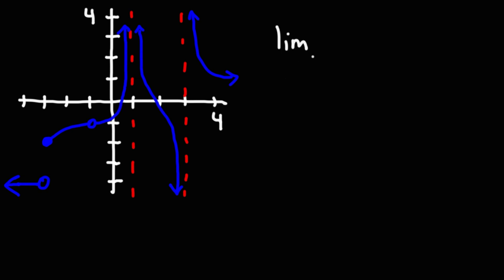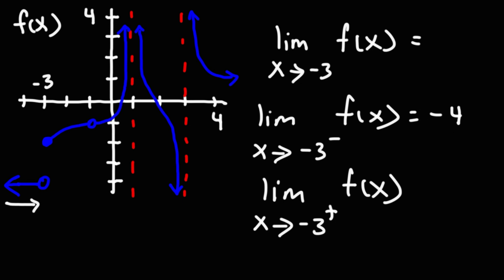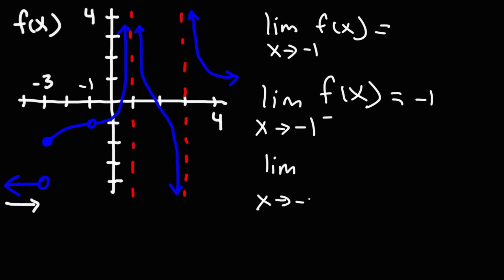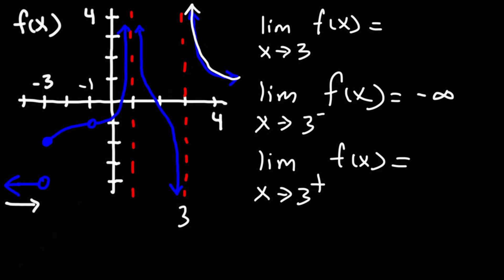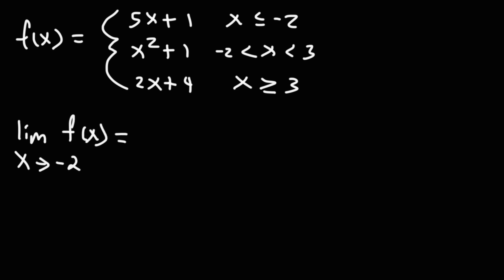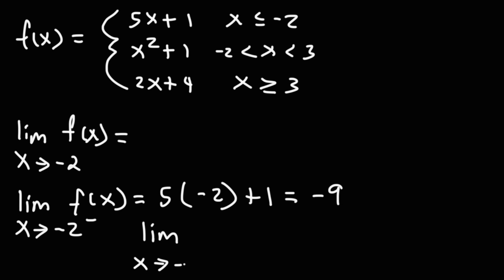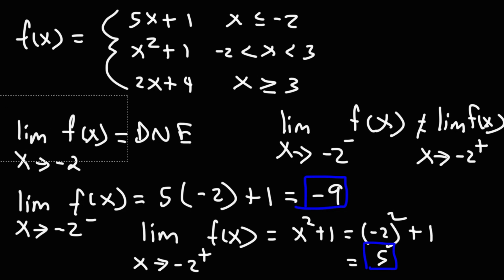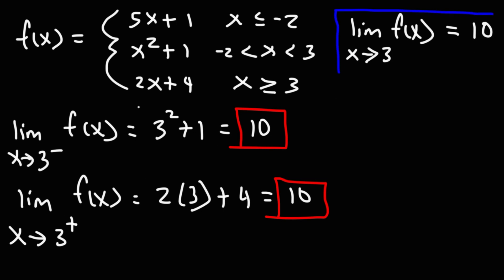How To Tell If The Limit Exists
This calculus video tutorial explains how to determine if the limit exists.